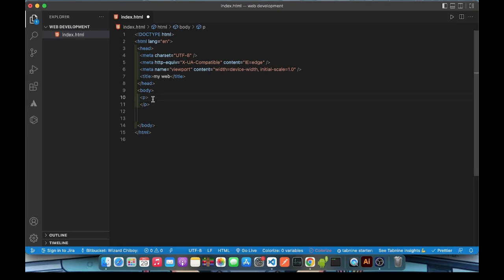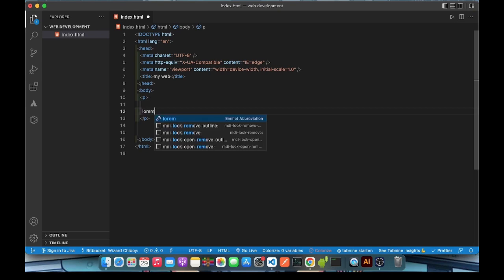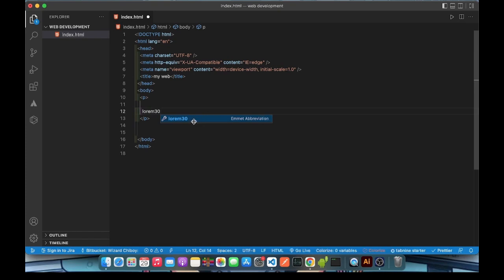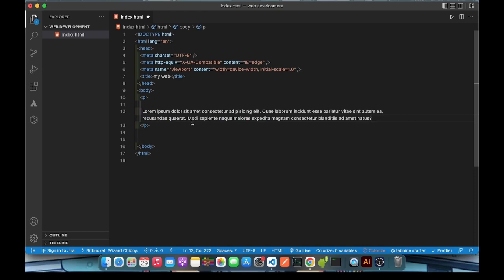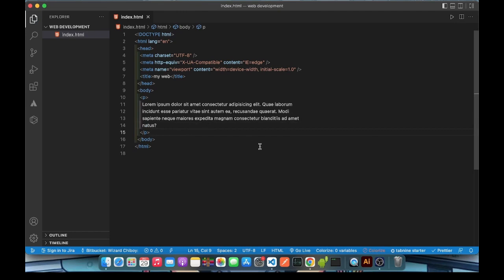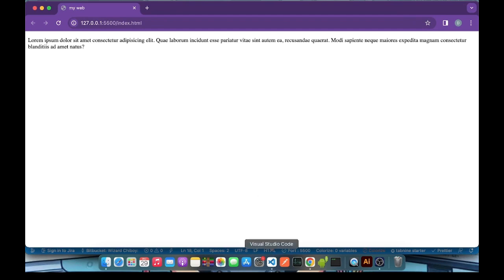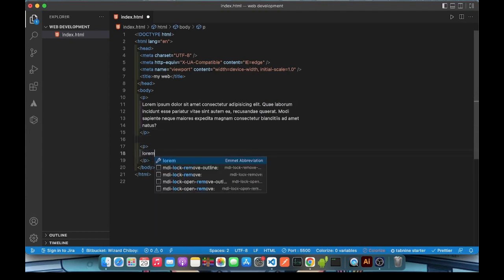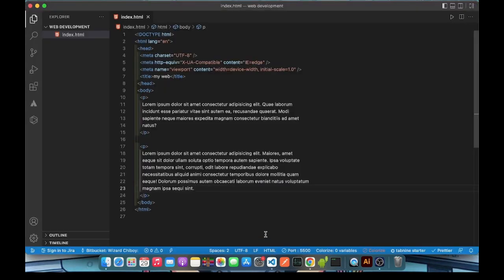Web Development Series ( lesson 3 - HTML Paragragh )